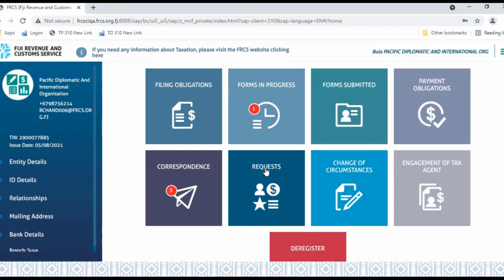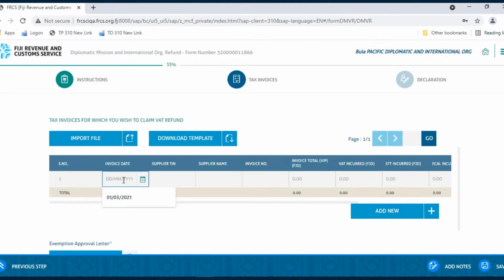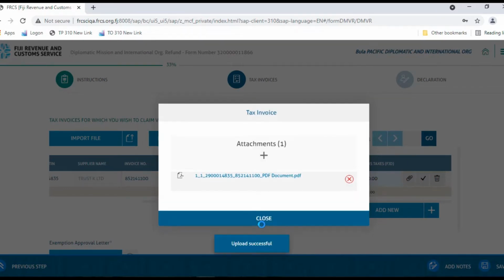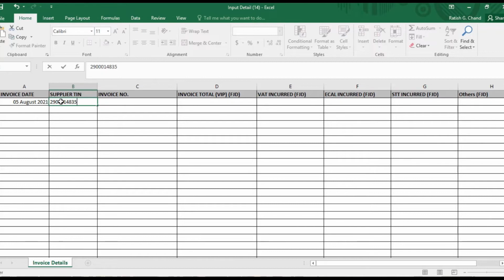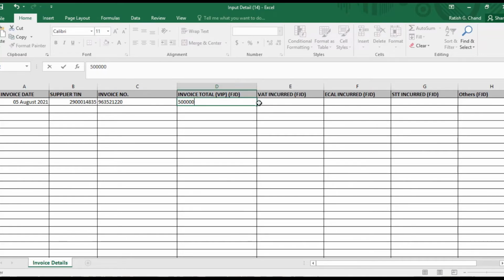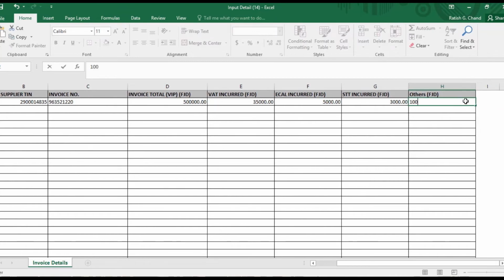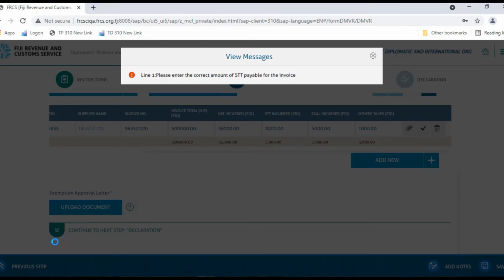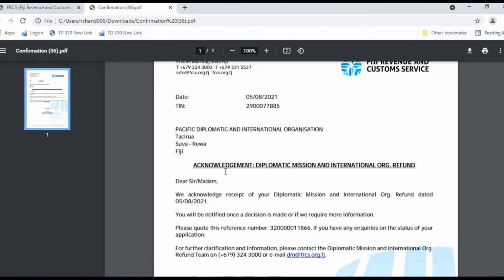TPOS Tutorial - Diplomatic Mission and International Organisation Tax Refunds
In this Tutorial, We will be covering the process in which a Diplomatic Mission and International Organisations can claim for Tax Refunds in Fiji

Section 70A: of the Value-Added Tax Act 1991 allows a diplomatic mission to claim for a Vet re-fund, in respect of any initial costs of newly constructed premises, of its mission in Fiji. The Diplomatic mission has to apply via the TPOS portal and once the application is approved, it will follow the normal VAT Refund Process, and its correspondence will be generated.

Signup & Login to mytpos.frcs.org.fj and follow along with this tutorial